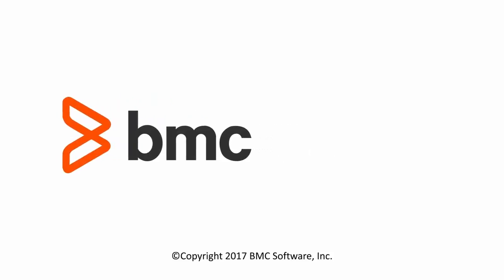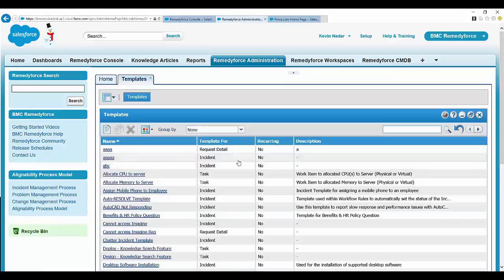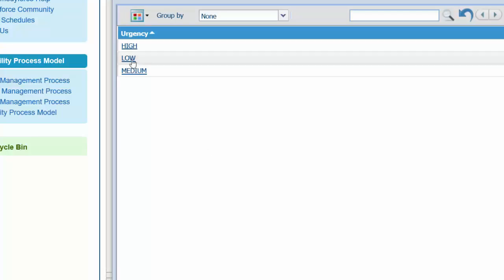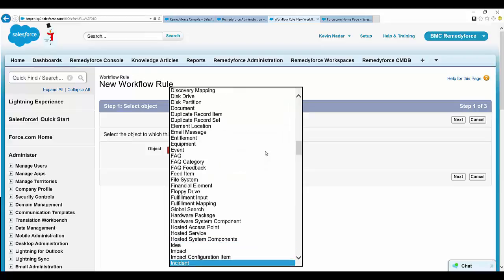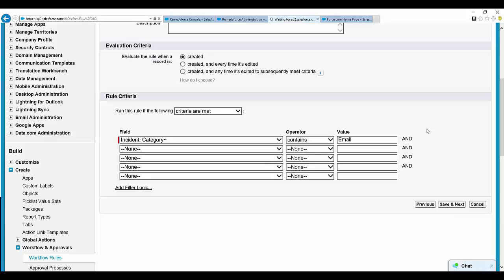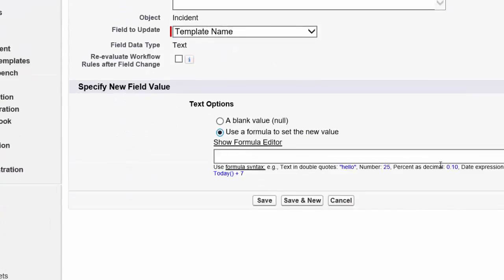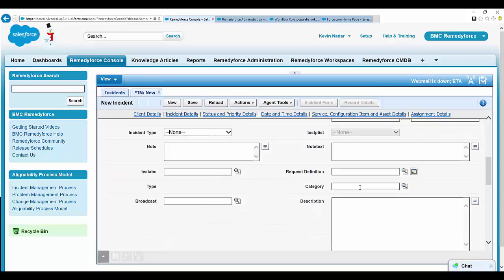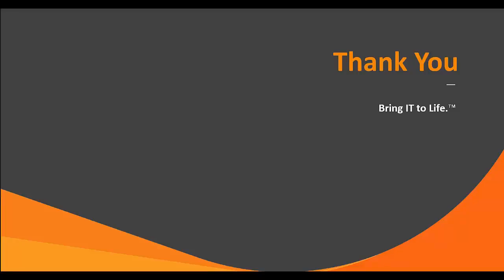How to auto populate lookup fields in BMC Remedyforce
This video shows how to auto populate lookup fields in BMC Remedyforce.

For more information on this topic, see the BMC Online Documentation Portal